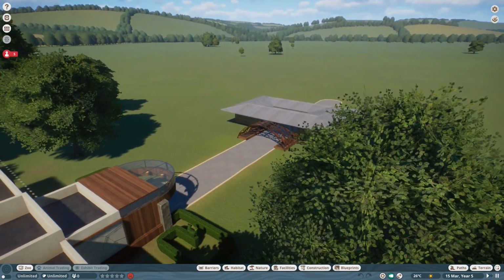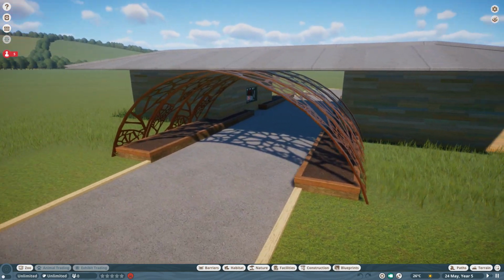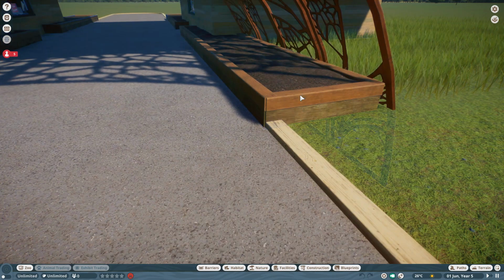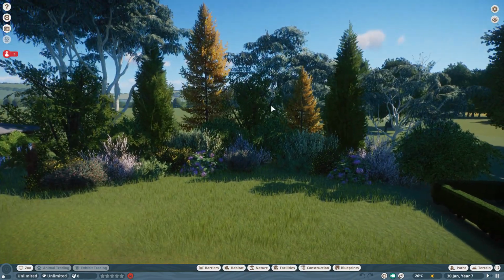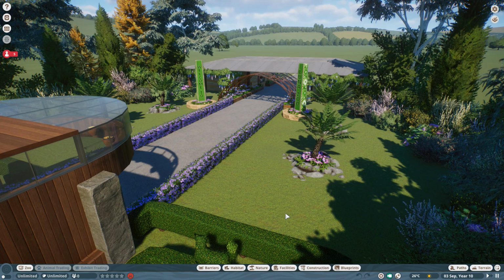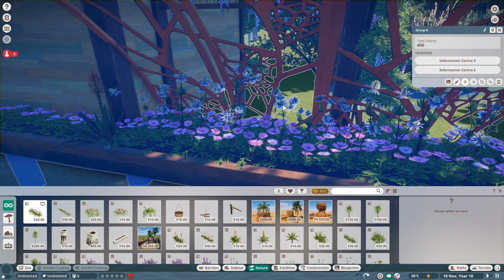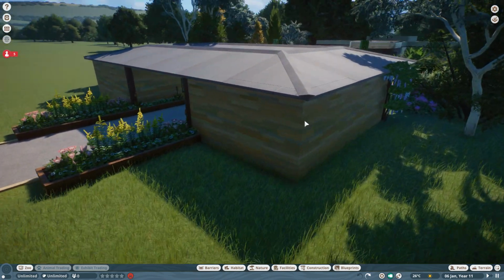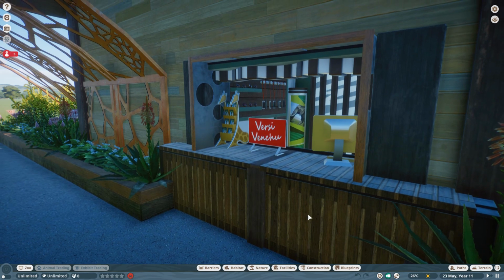Planet Zoo - Luna Zoo - Episode 1 - Entrance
Today we start a new zoo! Luna Zoo will focus on buildings and gardens with the aim of creating a zoo where the habitats blend together!